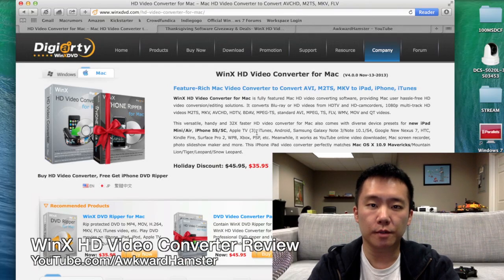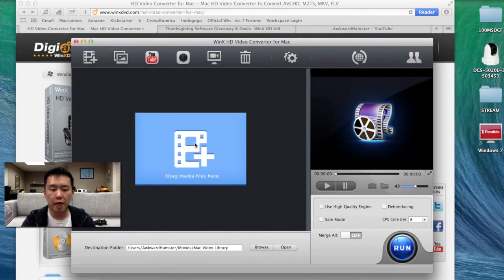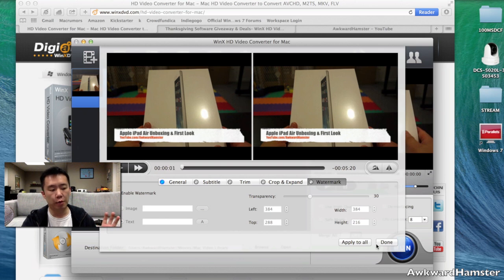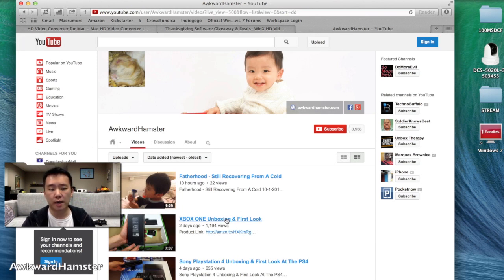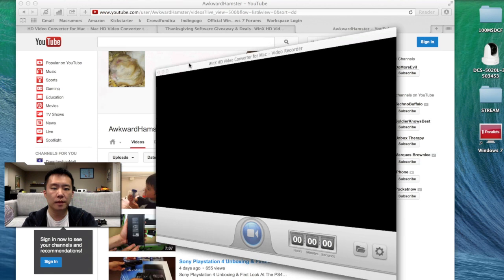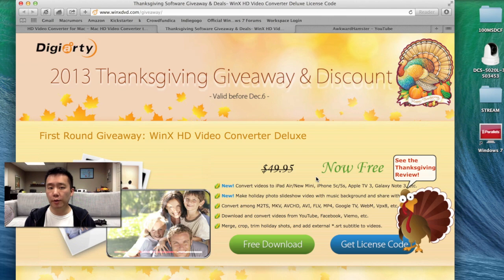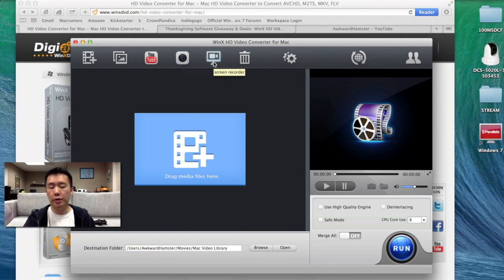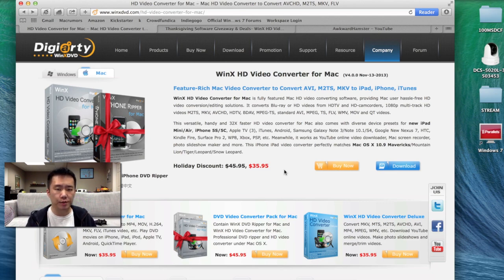WinX HD Video Converter Review